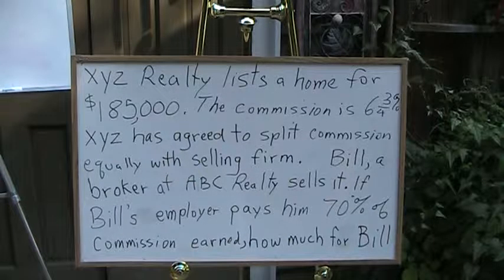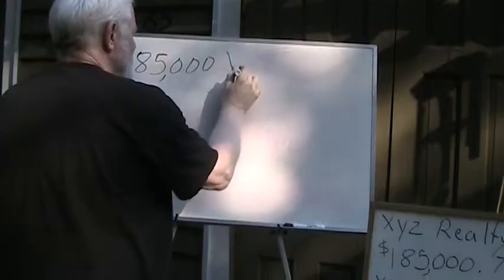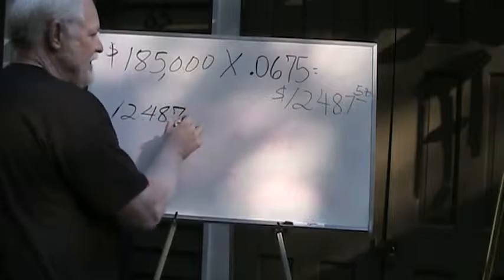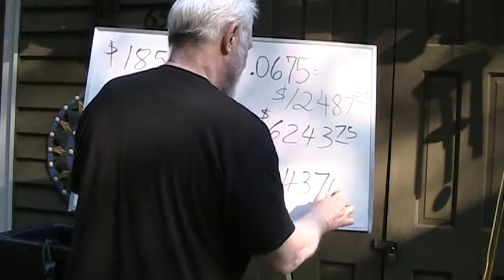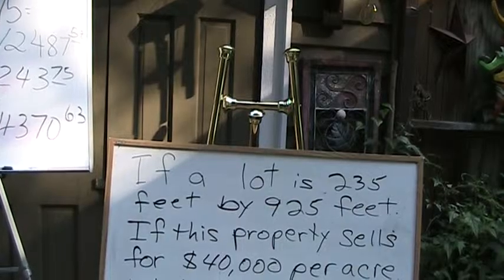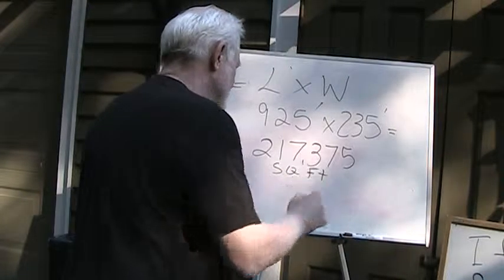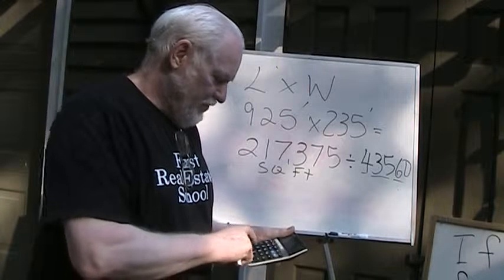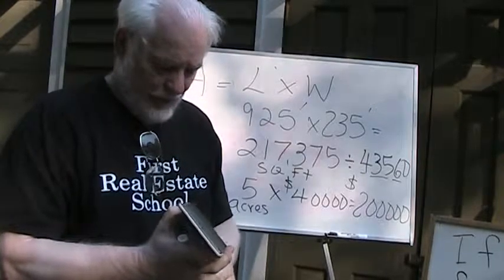Computing Real Estate Commissions in Hendersonville, North Carolina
This is Ron Climer from First Real Estate School near Asheville, North Carolina explaining how commission splits work.  This video is part of the "Black Shirt" series.  Also Ron explains how to compute price per acre.  First Real Estate School's tuition for the basic real estate class is $300.